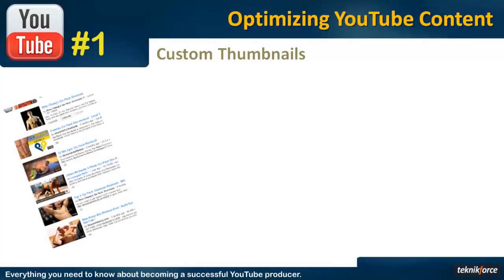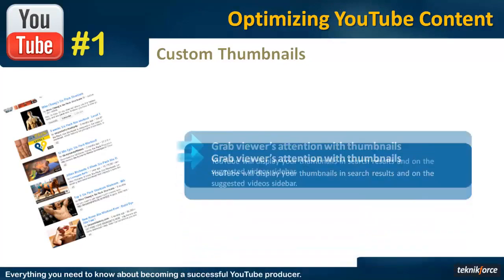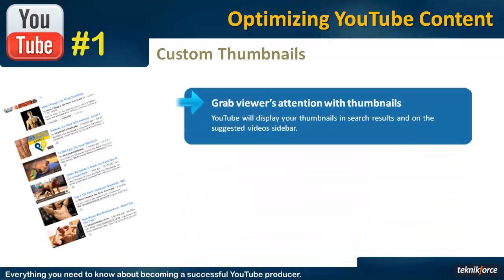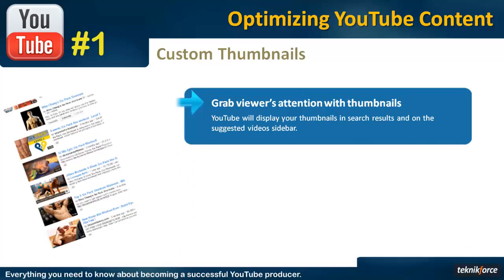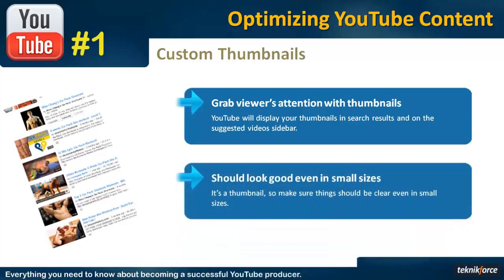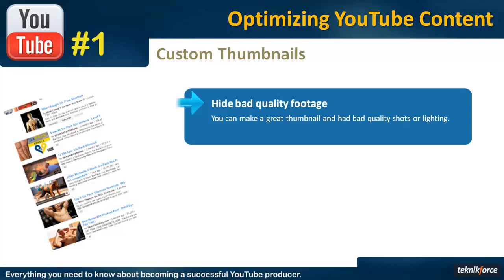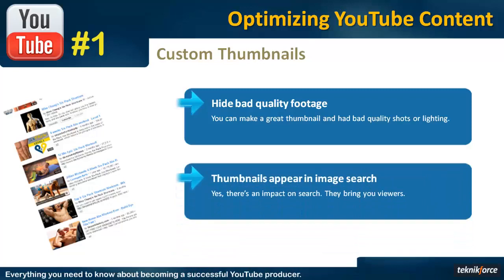YouTube Ranking & Optimization Mastery - Be No.1 On YouTube | Optimizing Custom Thumbnails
YouTube ranking factors : The top ranking signals to optimize for are:
Watch time:
Video length:

4. Optimizing Content

10. Conclusion of this course

11. Tips